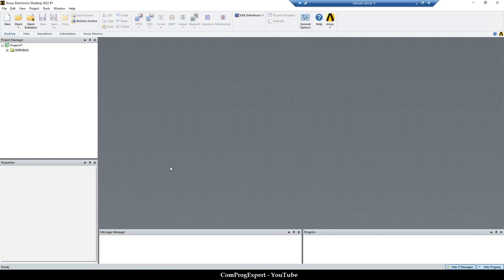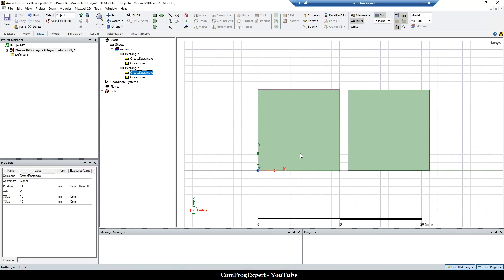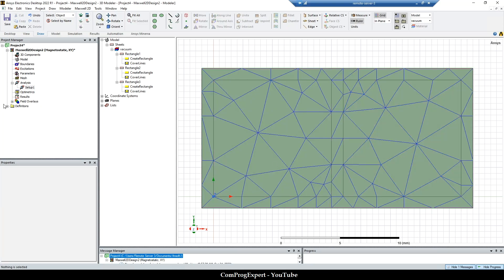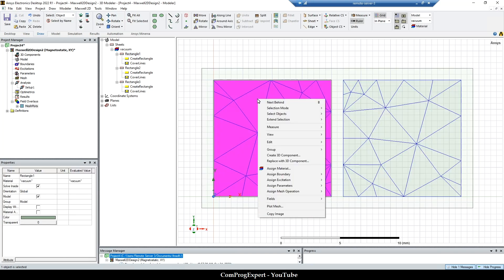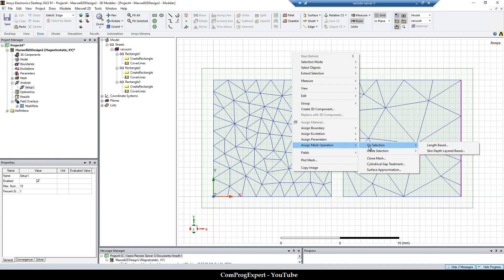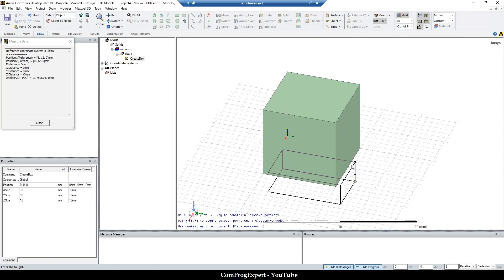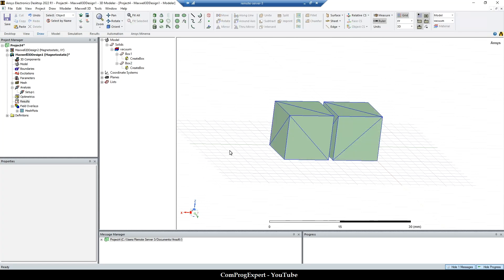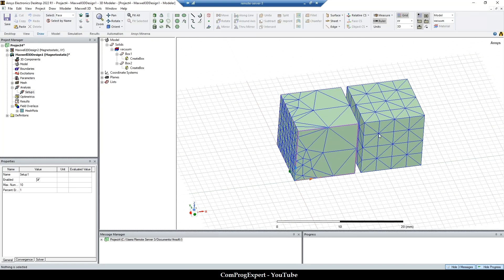Inside vs. On selection mesh rules in 2D and 3D finite element simulations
In this video, we will review two important mesh constraints.